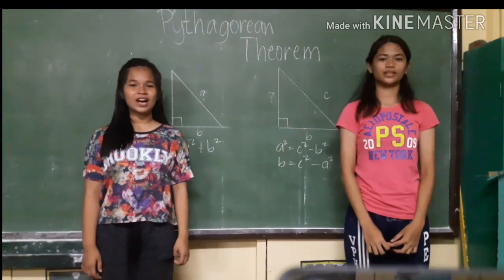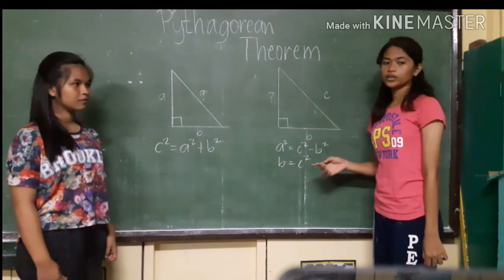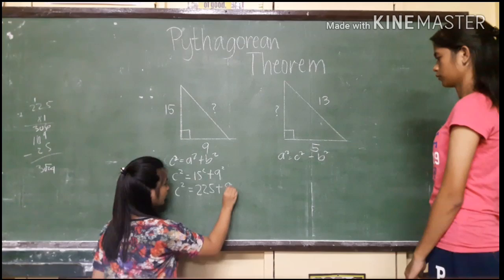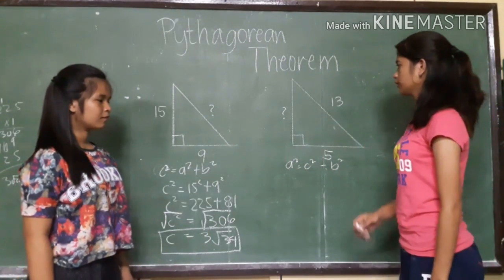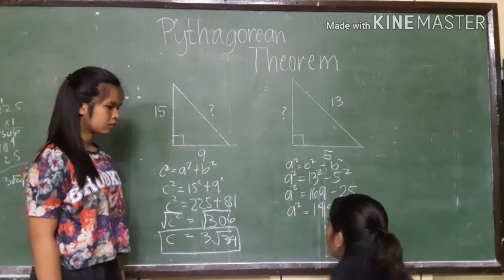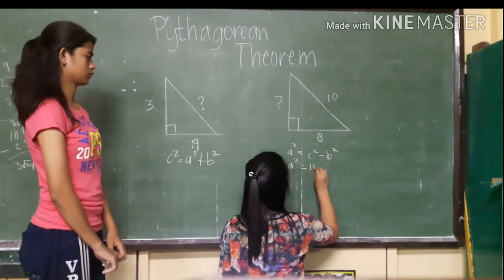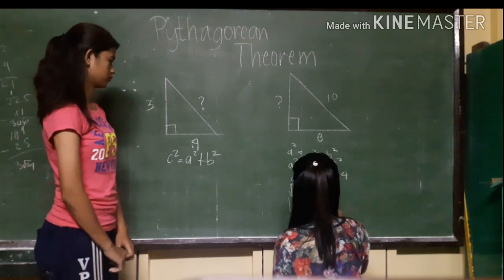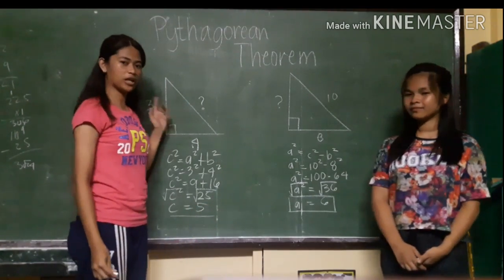Pythagorean Theorem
Pythagorean Theorem by Reanne Bernal and Marinel Leaño